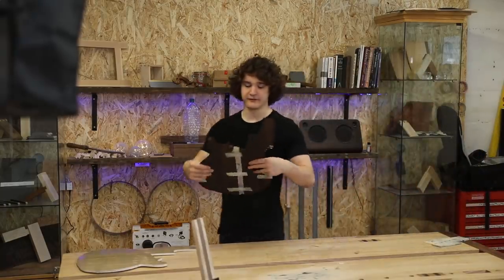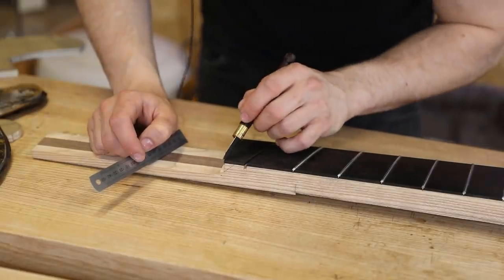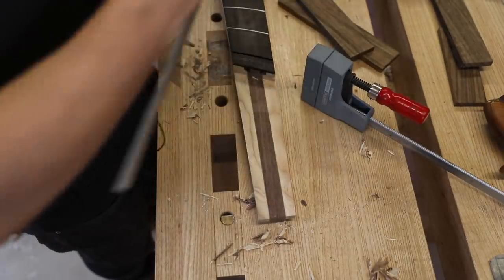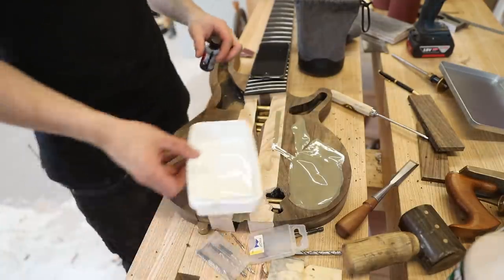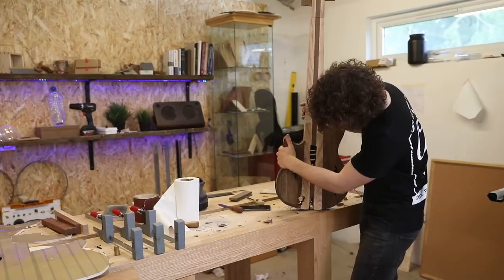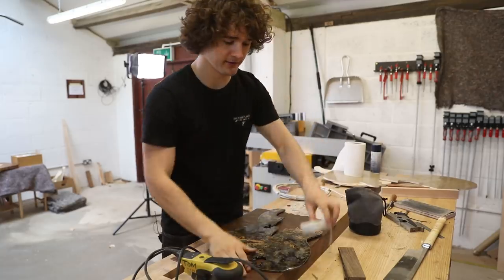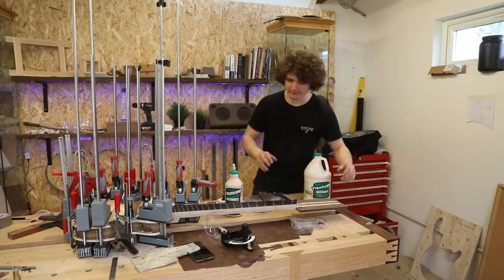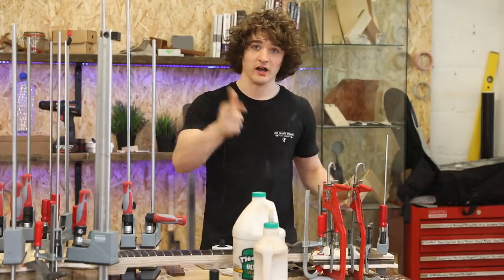Making a Custom Bass Guitar | Part 16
In this video, we FINALLY get the Buckeye glued to the body!

👕 Purchase Merchandise - Premium Materials, Quality Design.
🎁 Wishlist - Help us Purchase New Equipment & Resources!
🍺 Send a Tip - Quick, Easy, and Massively Appreciated!